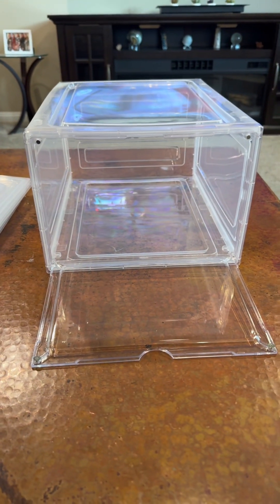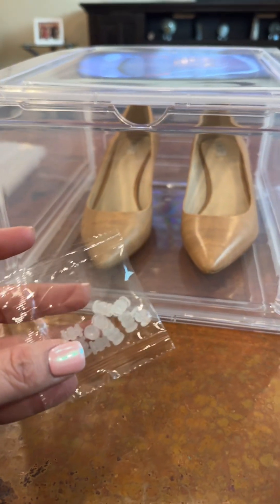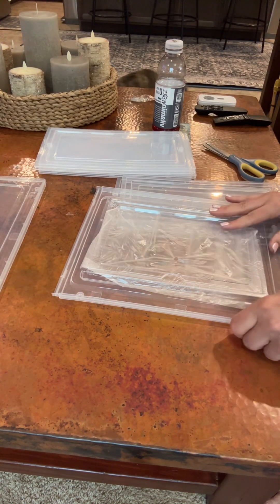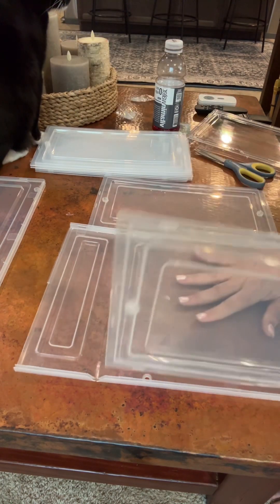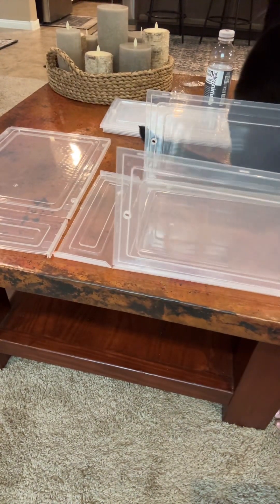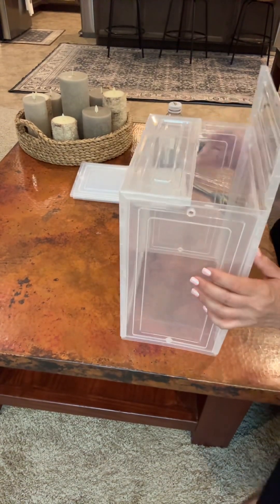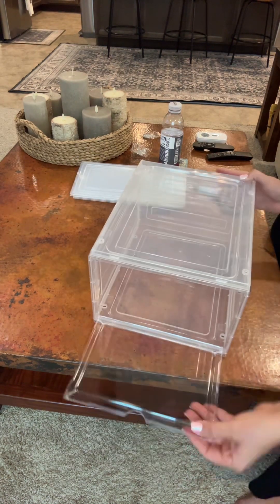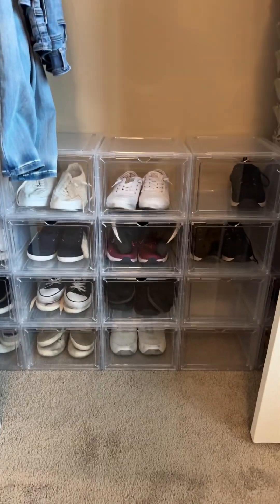Love these stacking shoebox organizers. My closet is finally organized.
👟 Upgrade Your Shoe Storage with ZLLZUU Shoe Boxes! 👟

✅ Keep Your Shoes Neatly Organized
✅ Clear Design for Easy Shoe Identification
✅ Magnetic Doors for Quick Access
✅ Stackable and Space-Saving
✅ Durable and Stylish

Upgrade your shoe organization game with ZLLZUU Shoe Storage Boxes! These clear plastic boxes with magnetic doors are perfect for keeping your sneakers and shoes organized and easily accessible. Stack them up to maximize your closet space. Say goodbye to clutter and hello to a tidy shoe collection!

Check the price and availability on Amazon